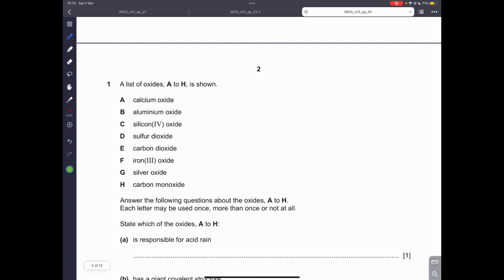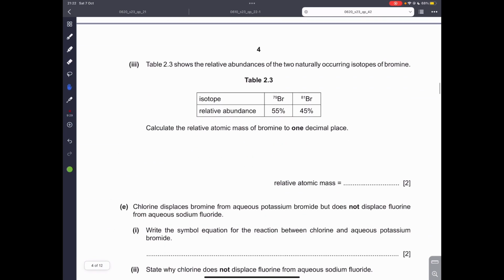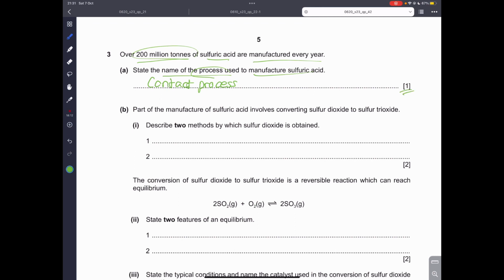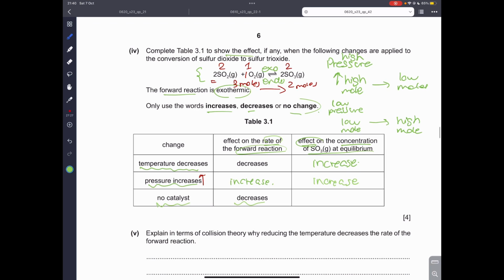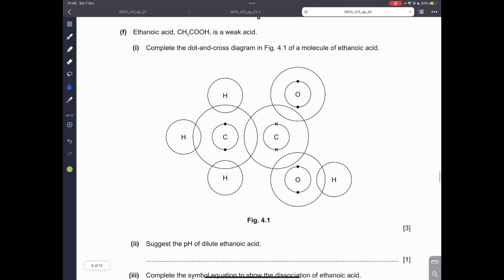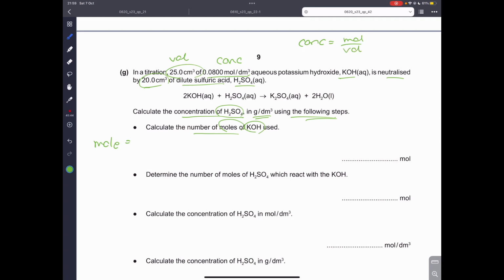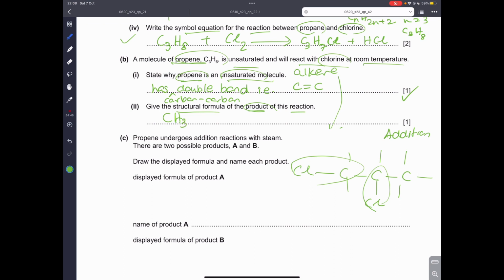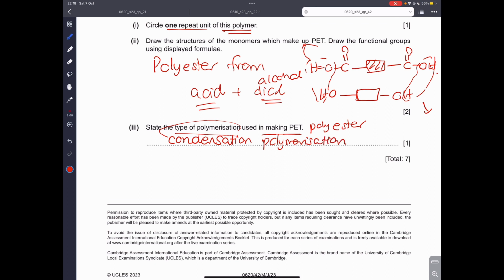IGCSE Chemistry 2023 May June Paper 42 (0620/42/M/J/23)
I hope you understand everything in this video.
Otherwise have a nice day!
xx Kafka.T